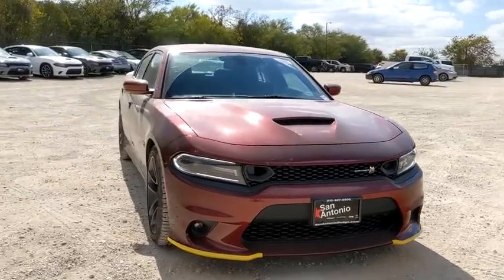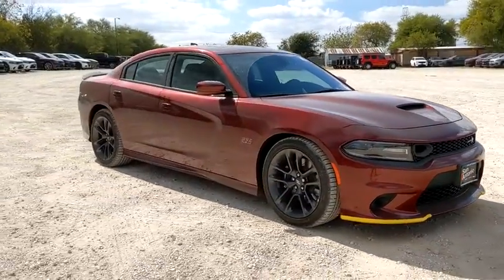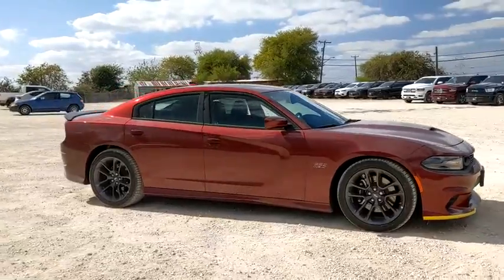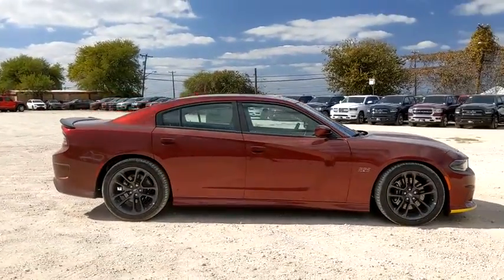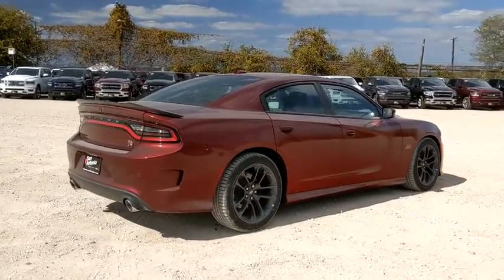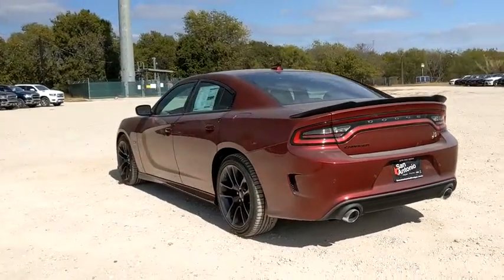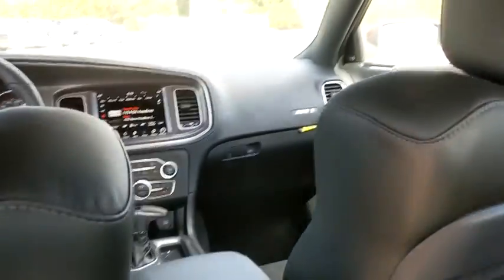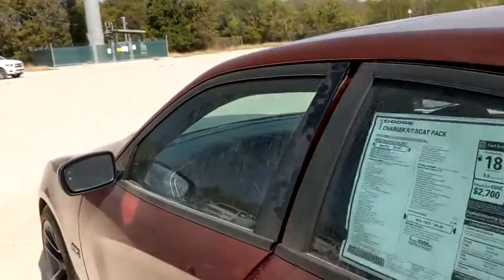2020 Dodge Charger Austin, New Braunfels, Boerne, San Marcos, San Antonio, TX H244380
Octane Red Pearlcoat New 2020 Dodge Charger available in San Antonio, Texas at San Antonio CDJR. Servicing the Austin, New Braunfels, Boerne, San Marcos, TX area.
2020 Dodge Charger R/T Scat Pack - Stock#: H244380 - VIN#: 2C3CDXGJ8LH244380

11910 Interstate 35 Frontage Rd

Factory MSRP: $45,280 $5,756 off MSRP! Recent Arrival! POWER SUNROOF/MOONROOF, Charger R/T Scat Pack, 4D Sedan, SRT HEMI 6.4L V8 MDS, Octane Red Pearlcoat, Auto Adjust In Reverse Exterior Mirrors, Auto-Dimming Exterior Driver Mirror, Black-Edged Premium Floormats, Blind Spot & Cross Path Detection, Blind Spot Memory/Power/Heat Mirror, Driver & Passenger Lower LED Lamps, Exterior Mirrors Courtesy Lamps, Front Overhead LED Lighting, Heated 2nd Row Seats, Illuminated Rear Cupholders, Plus Group, Power Driver/Passenger 4-Way Lumbar Adjust, Power Front Driver/Passenger Seats, Power Tilt/Telescope Steering Column, Premium-Stitched Dash Panel, Quick Order Package 21W, Radio/Driver Seat/Mirrors Memory, Rear Seat Armrest w/Storage Cupholder, Scat Pack Logo Nappa/Alcantara Seat, Ventilated Front Seats.brbrbrPlease call today to check extra options and availability. ** Contactless Purchase**, ** Free Home Drop-off **, ** Free Test Drive at Home **, ** Private Dealership Appointments **, ** Virtual Appointments ** , ** Custom Online Financing **.